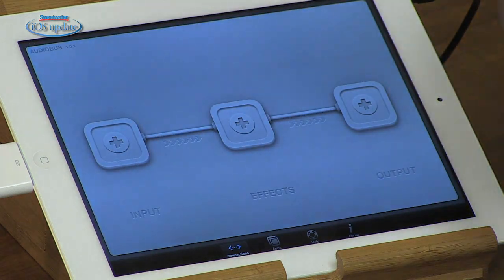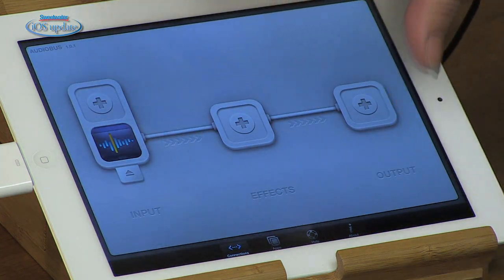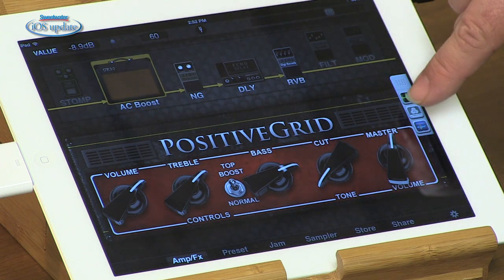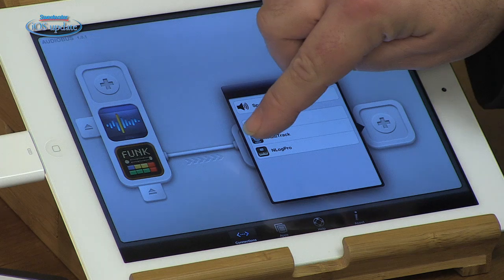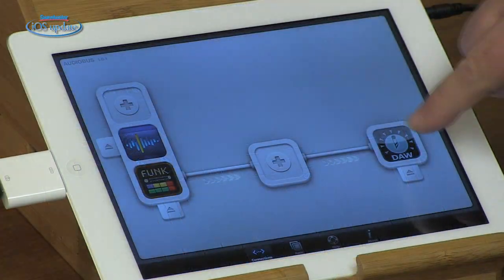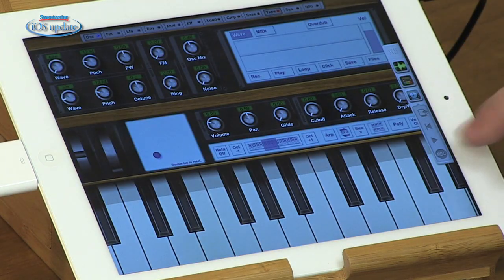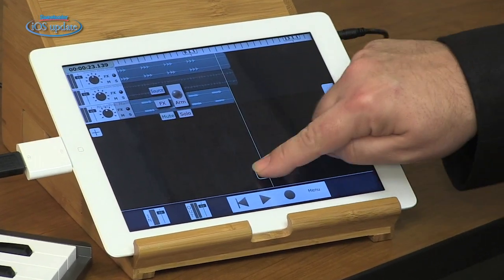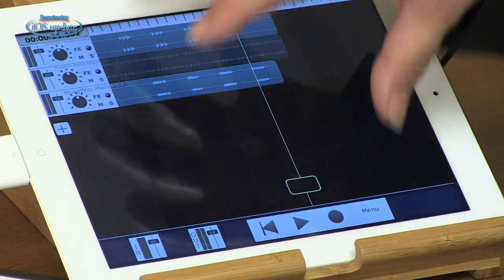Sweetwater iOS Update - Vol. 25, Audiobus App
Mitch Gallagher demonstrates the cool Audiobus app, which acts like a mixer for recording your other music-making apps. Enjoy the demo, then get your copy of Audiobus right